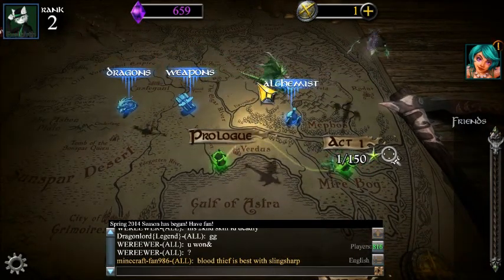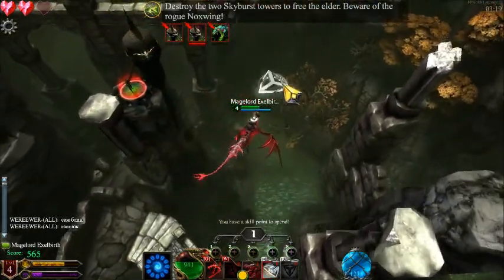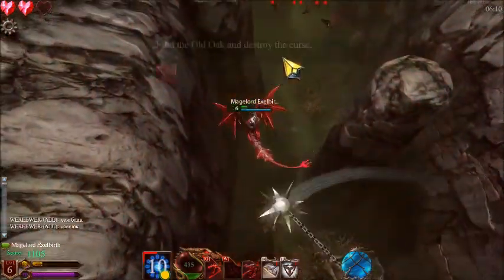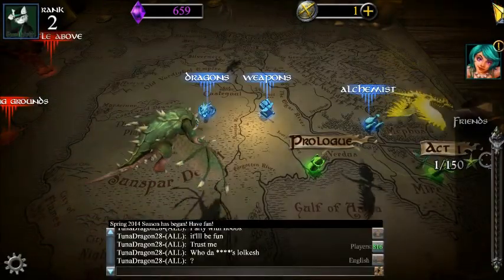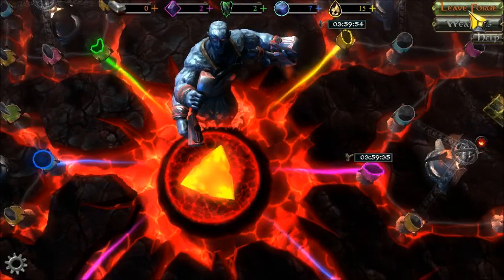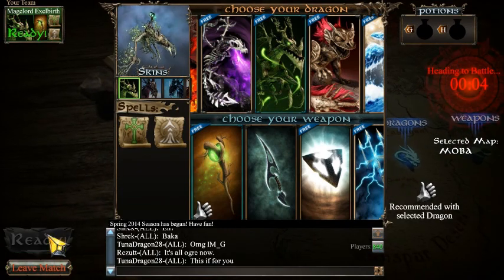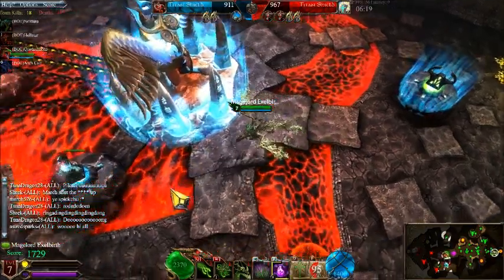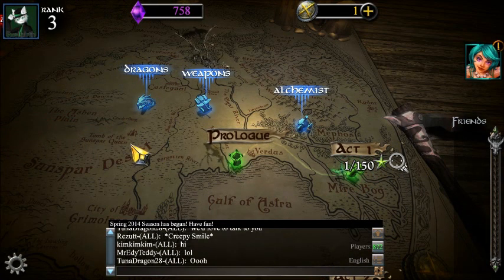Free On Steam - Dragons and Titans